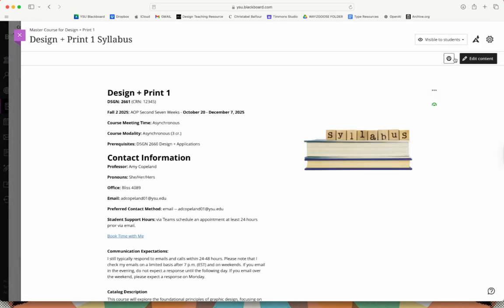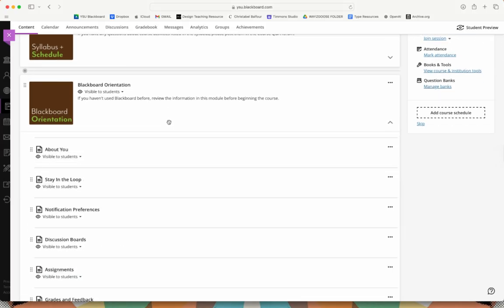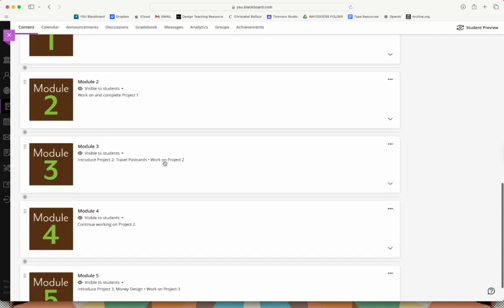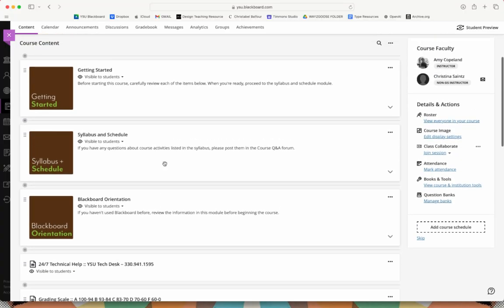Design+Pring1 Course Intro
A quick introduction to the Design + Print 1 Course Site.